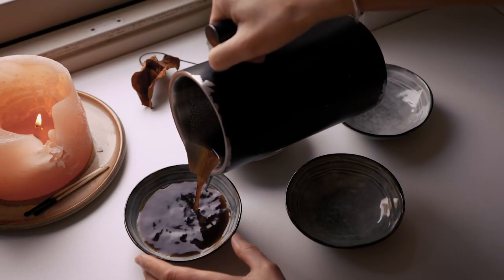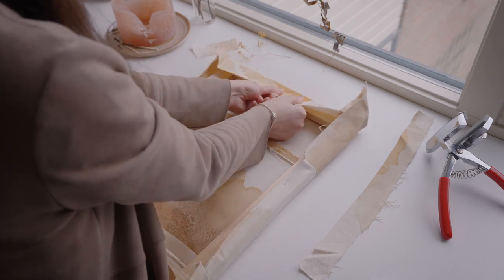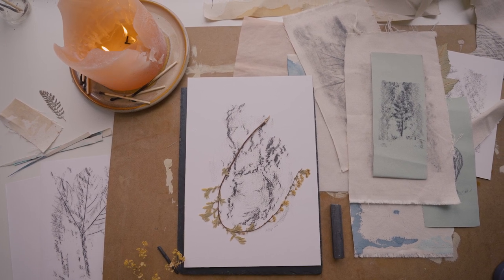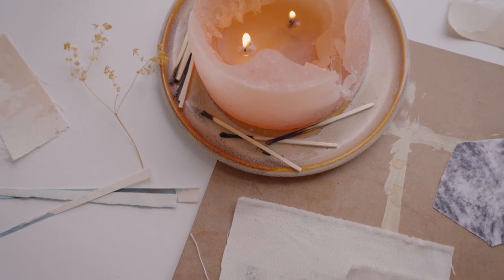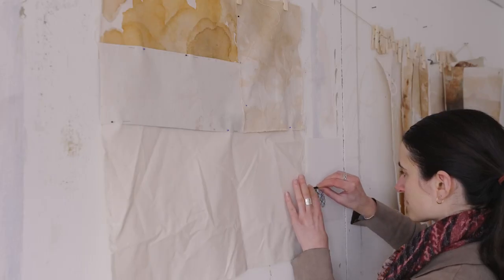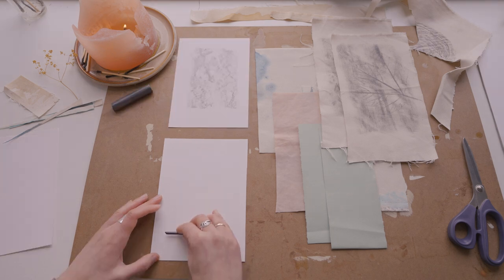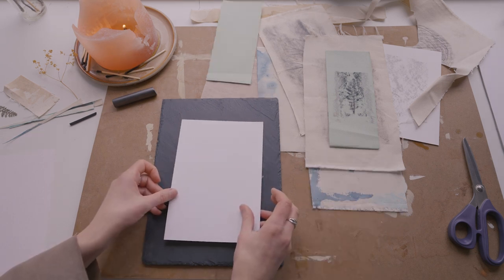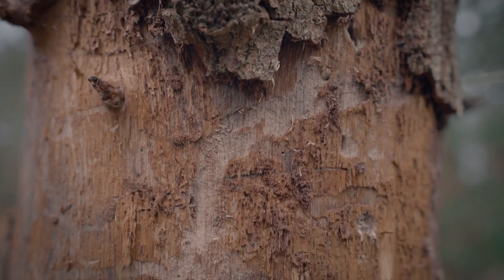Creating Texture Rubbings | Destress Instantly With This Calming Art Tutorial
Really hope that you enjoy this exercise. I think it is so wonderfully calming, especially for highly sensitive people like me. Making texture rubbings not only creates beautiful visuals, it connects you to your surroundings also through touch and through sound.

Tag me on Instagram when you share your work, I'd love to see what you create:

0:00 last week's painting!
1:18 gather your material
2:17 discover textures at home
4:55 discover textures outside
7:09 see you next week